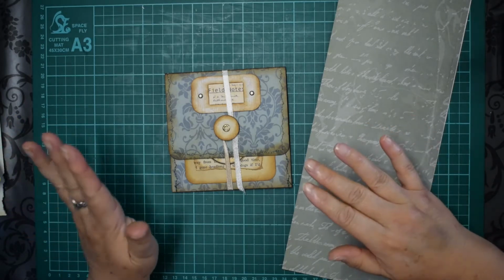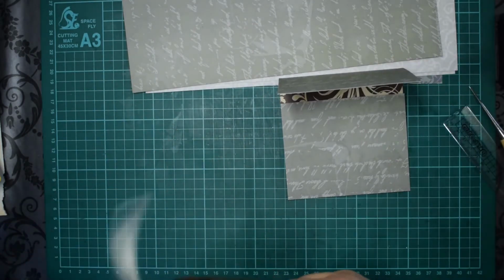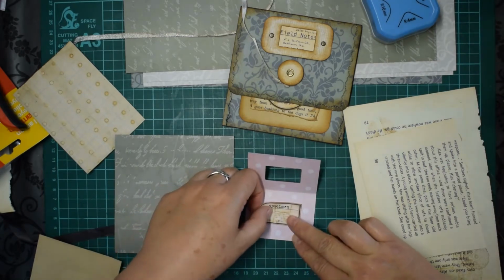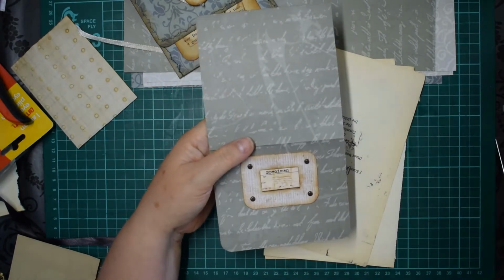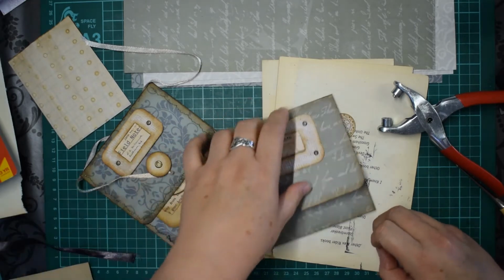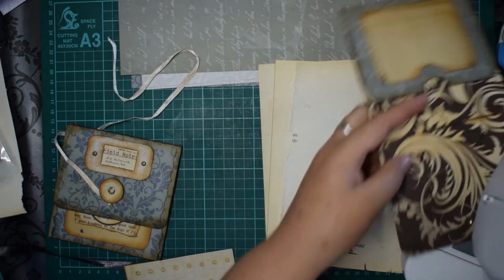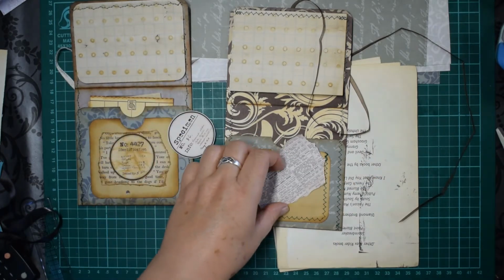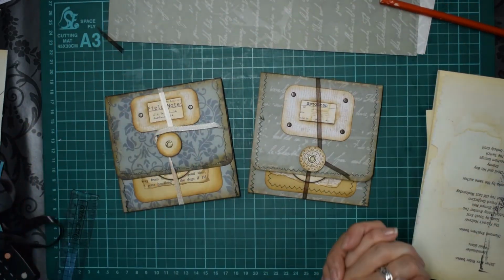Pocket Booklet Ephemera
Hi All,
just a little craft along while I make a cute pocket booklet inspired by Wendy's Journal Adventure. Hope you enjoy and happy crafting.